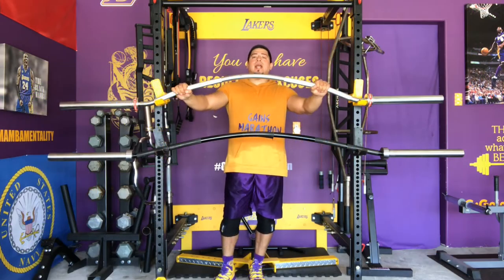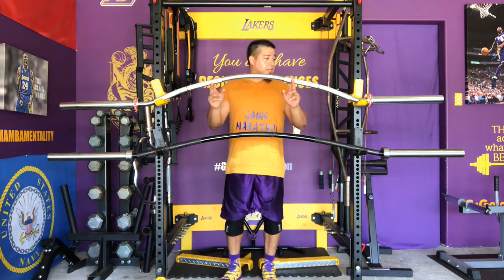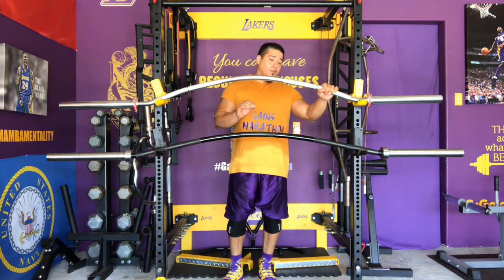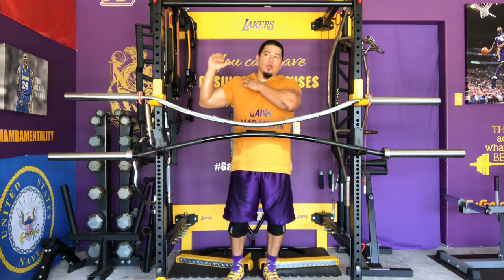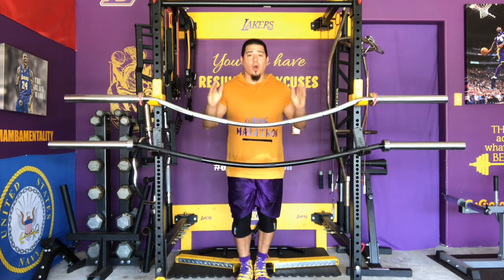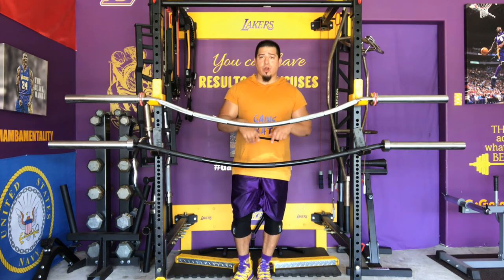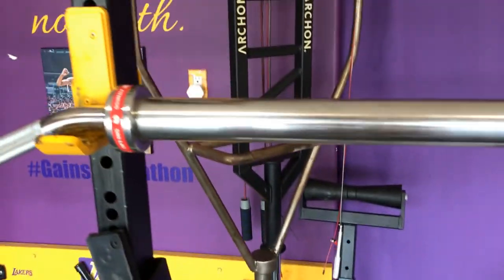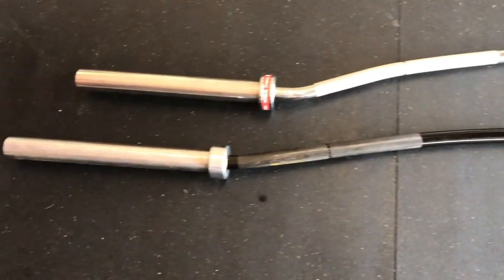Titan Fitness Bison Bar VS Yukon Bar Showdown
What’s up Gains community, this video is a compare and contrast of the Titan Fitness Bison Bar and Bison Bar HD aka Yukon Bar. Battle of the cambered bars. Let's go!

Details of both bars below
Bison Bar
- Overall Length: 87 in.
- Grip Diameter: 32mm
- Loadable Sleeve Length: 16 in.
- Barbell Curve: 6-in.
- Shaft Coating: Chrome
- Sleeve Coating: Chrome
- Knurling: Medium
- Center Knurl: No
- Tensile Strength: 160,000 PSI
- Bar Weight: 45 lb
- Weight Capacity: 500 lb.

Bison Bar HD aka Yukon Bar
- Overall length: 96 in.
- Grip Diameter: 32mm
- Loadable Sleeve Length: 17.5 in.
- Barbell Curve: 6 in.
- Shaft Coating: Black Oxide
- Sleeve Coating: Chrome
- Knurling: Medium
- Center Knurl: Yes
- Tensile Strength: ???,??? PSI
- Bar Weight: 50 LB
- Weight Capacity: 2,000 LB